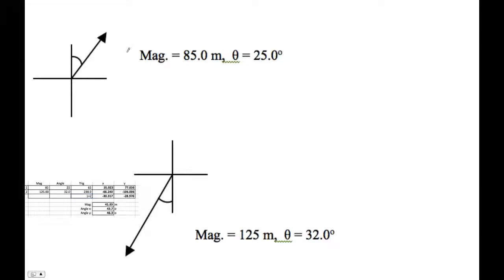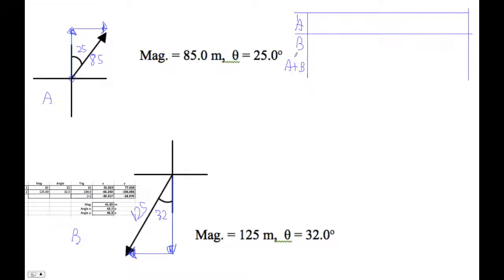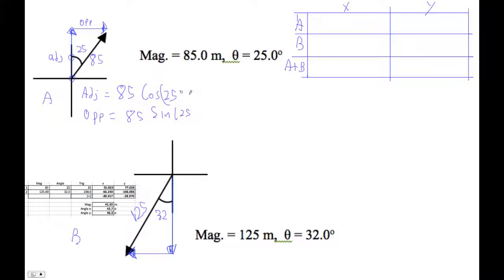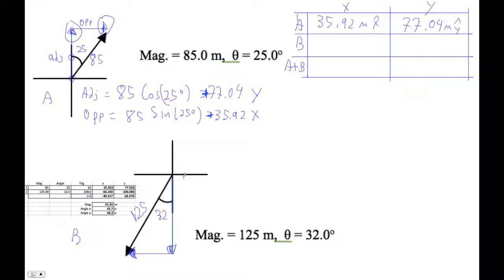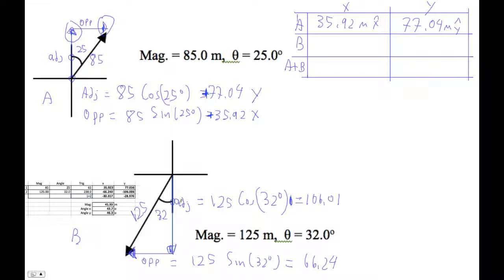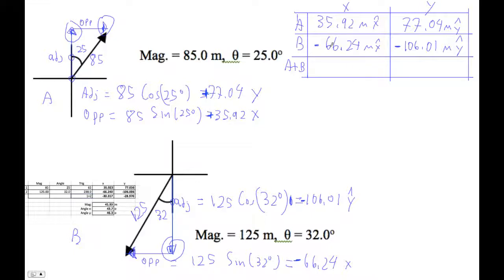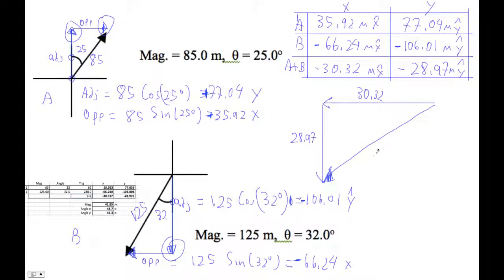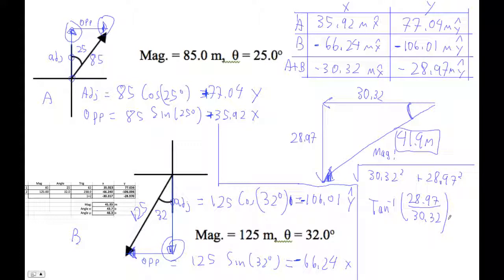HTPG03E FA3 1 example 3